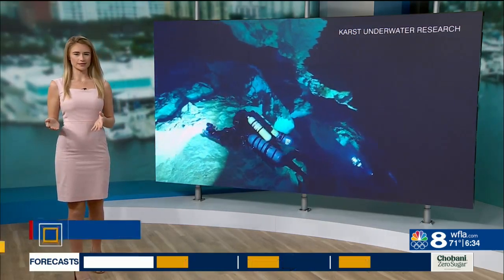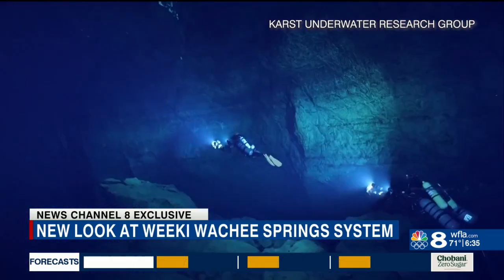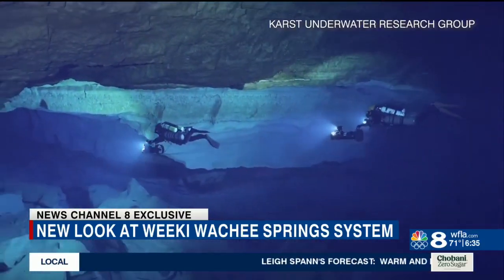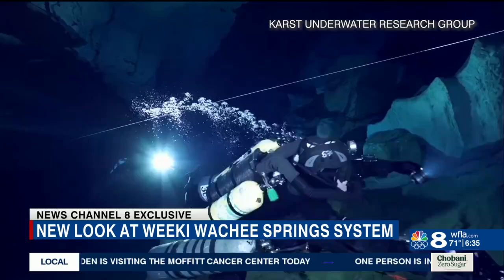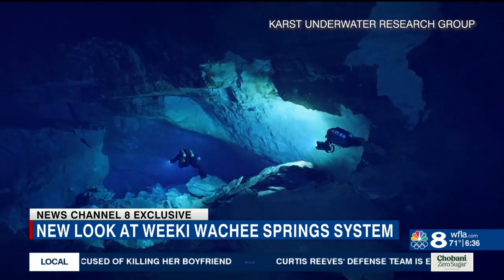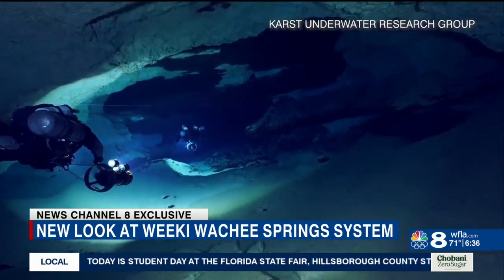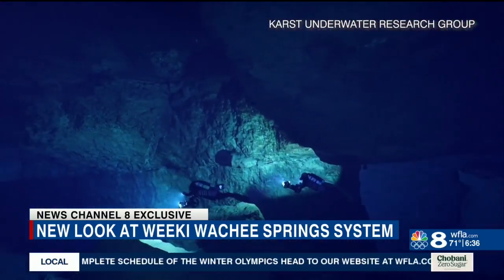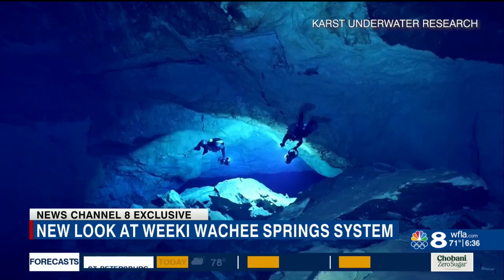Weeki Wachee Springs: Recently discovered section filmed in high definition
Weeki Wachee Springs: Recently discovered section filmed in high definition. Meteorologist Amanda Holly sat down with the group who works to explore and document the delicate Floridan aquifer. They hope allowing others to see what is flowing under our feet and where our drinking water actually comes from will help people understand and want to protect it. The Karst Underwater Research group is a non-profit organization who volunteer their time and money doing these documentation dives.